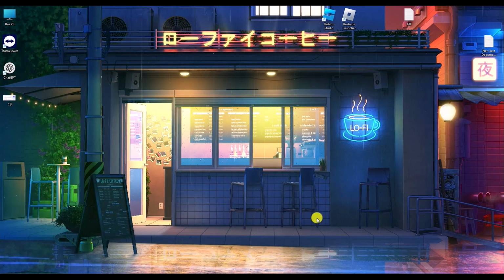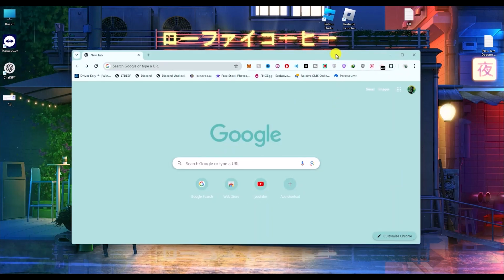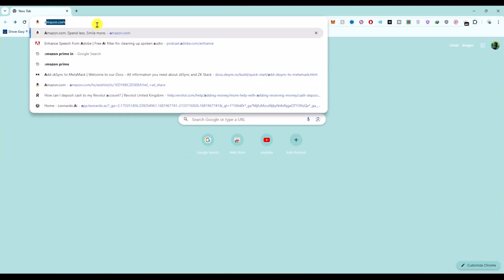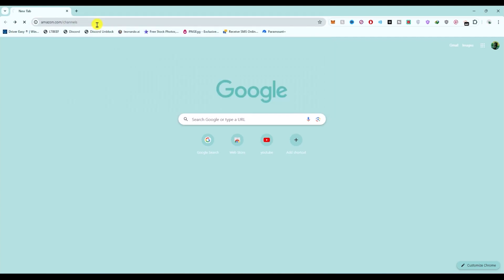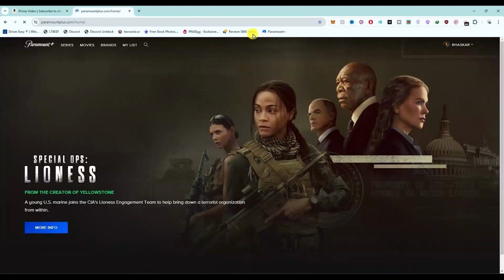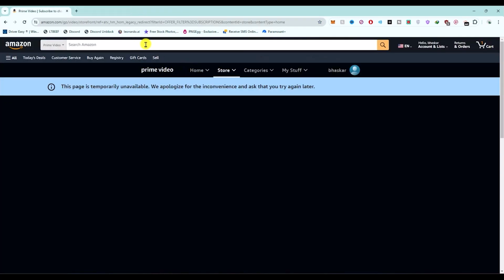How To Link Paramount Plus To Amazon Prime (Best Method)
Learn the best method to link Paramount Plus to Amazon Prime in this quick and easy tutorial. Stream your favorite shows seamlessly with this simple guide!